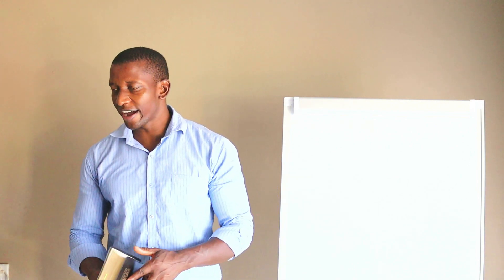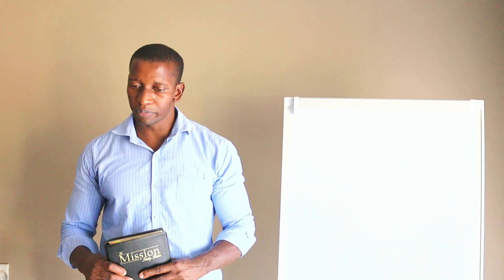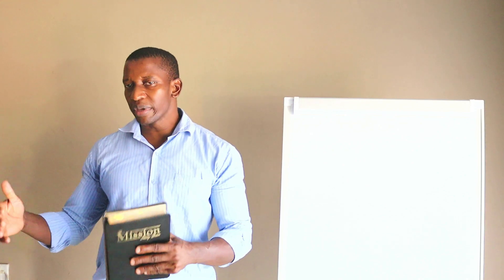The day of Pentecost .The 24 elders .The latter rain -Tino